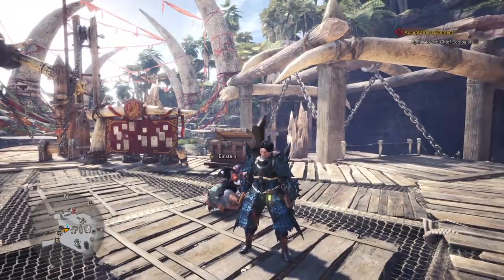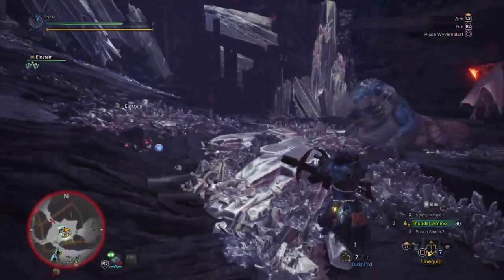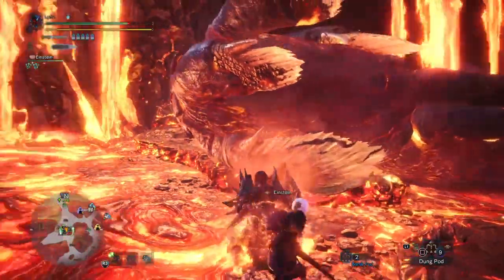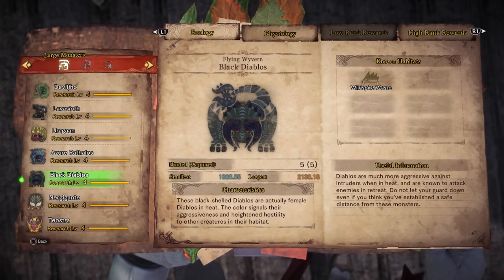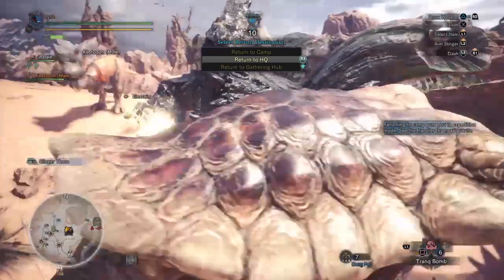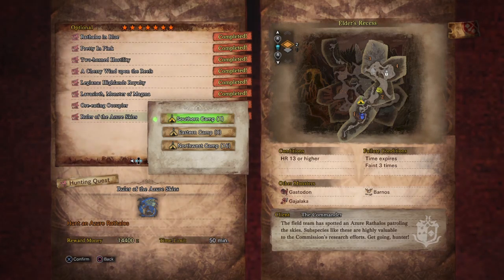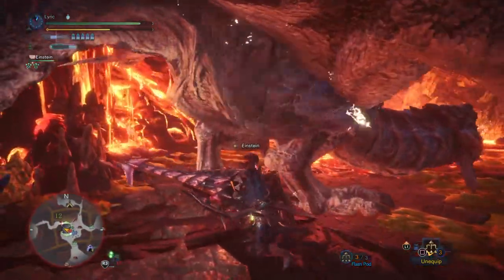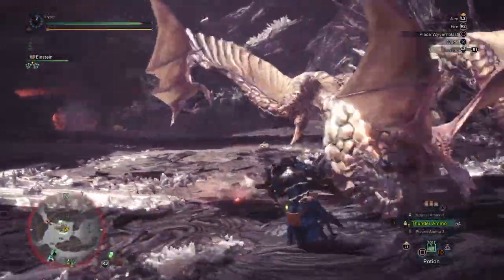Monster Hunter World Walkthrough: So Many Bosses to Fight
A slew of new high rank only monsters.